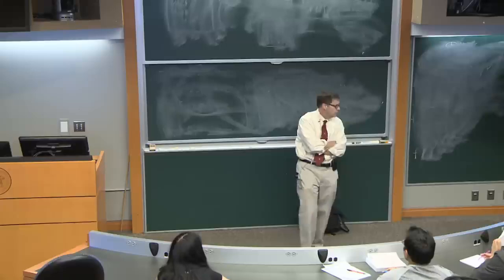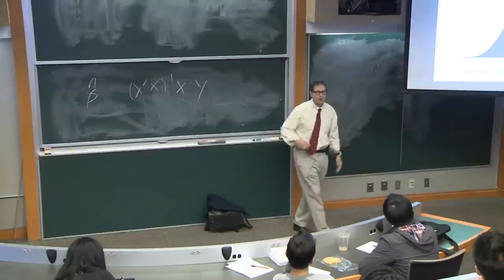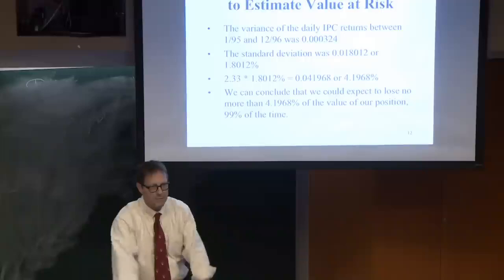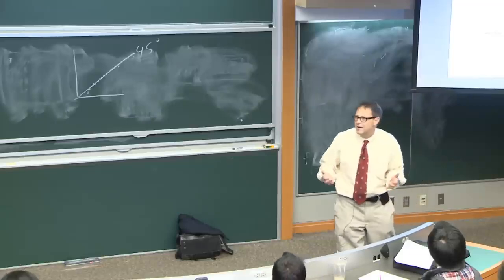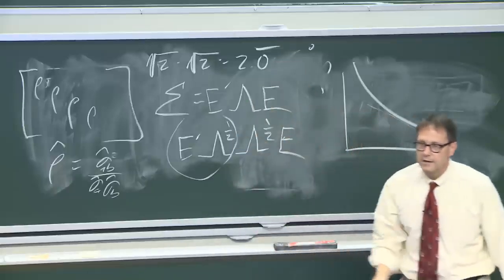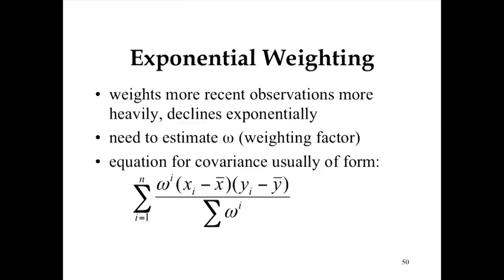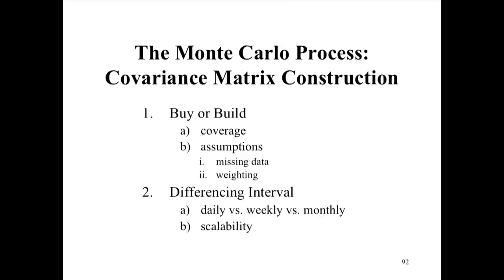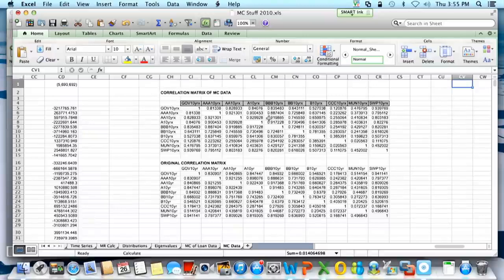7. Value At Risk VAR Models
MIT's Quant Course Decoded for Every Prediction Market Trader

Note: These articles are long and intentionally so. If you are looking for quick wins, this is not for you. But if you are serious, grab a pen and a notebook and take notes while you read and watching this video.
This is an applications lecture on Value At Risk (VAR) models, and how financial institutions manage market risk.

Some notable Timestamps:
0:06:19 Methodology
0:38:33 Covariance, Correlation & Matrix algebra
0:46:50 The big picture
1:00:51 Monte Carlo
Phase 5: Value at Risk and How Institutional Risk Managers Think About Downside

MIT brings in a practitioner from Morgan Stanley for this lecture. The shift in tone is immediate. This is not a professor explaining theory.

 This is someone who has to answer for losses at the end of every trading day.

VaR answers one specific question: what is the maximum loss I should expect to see over a given time period at a given confidence level?

A 99 percent one-day VaR of $4,200 means there is a 1 percent probability of losing more than $4,200 tomorrow. Formally it is an order statistic of the return distribution. The first percentile of the loss distribution.

Three methods for calculating it and each one has a direct Polymarket application.

Parametric VaR assumes returns are normally distributed. Portfolio variance is calculated as:

σ²_p = wᵀΣw

Where w is the vector of portfolio weights and Σ is the covariance matrix of all positions. VaR is then 2.33 standard deviations of portfolio volatility for 99 percent confidence. Fast to compute. Theoretically clean. Systematically wrong when returns are fat-tailed.

In prediction markets near resolution, return distributions are not fat-tailed. They are bimodal. Outcomes are binary. The normal distribution assumption here is not just approximate. It is structurally wrong.

 Parametric VaR near resolution will underestimate your true risk by a factor that is directly related to how binary the outcome has become.
Monte Carlo simulation generates thousands of synthetic return scenarios by sampling from the estimated covariance structure.

Run 10,000 scenarios. Calculate P&L on your full Polymarket book for each one. Sort the outcomes. The 100th worst result is your 99 percent VaR estimate. More accurate than parametric for non-normal distributions and far more appropriate for a portfolio of prediction market positions. The trade-off is computational cost, but for a properly built infrastructure this is manageable.

Historical simulation takes actual historical return sequences and applies them directly to your current portfolio to generate possible tomorrow outcomes. No distributional assumptions. Fat tails captured automatically. The limitation is that history only contains events that have already happened. If you are holding a contract on a truly unprecedented event type, historical simulation has no reference data and will understate your risk.

The Morgan Stanley lecturer makes a point that I wrote in large letters in my notebook.

"The most dangerous risk is not the risk your model measures. It is the risk your model does not know to look for."

Building multiple VaR methods and watching for divergence between them is itself an early warning signal that your assumptions about the return distribution may be breaking down.